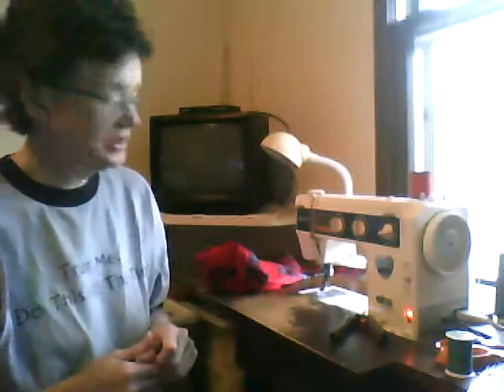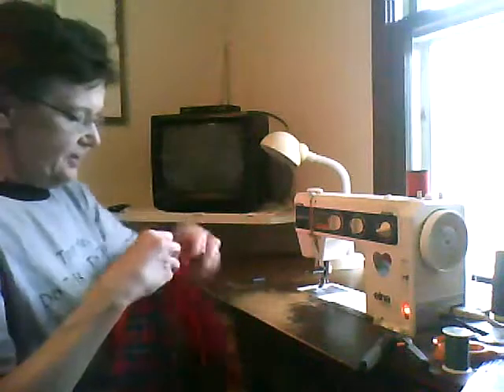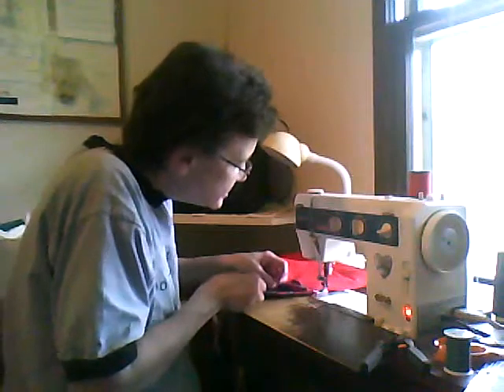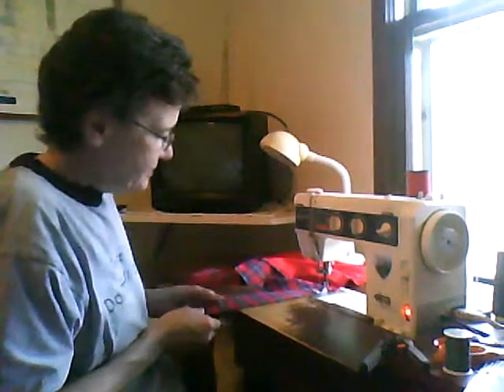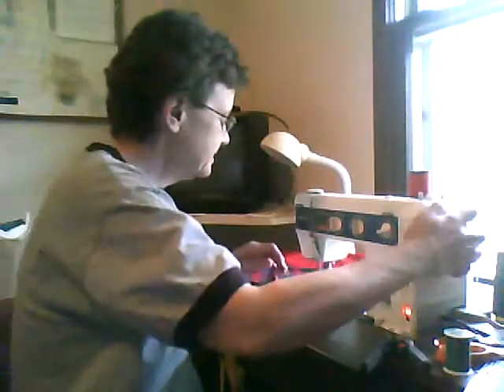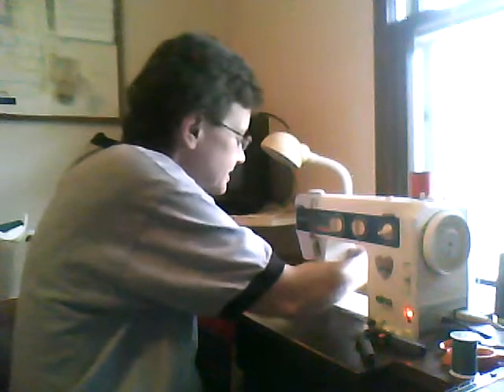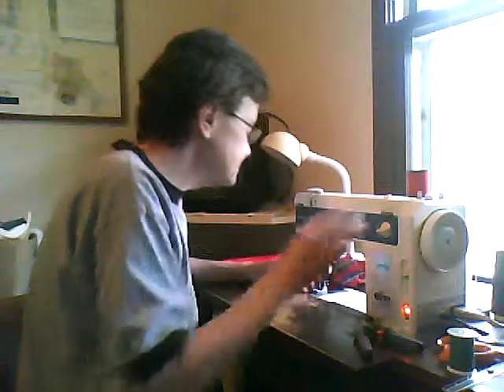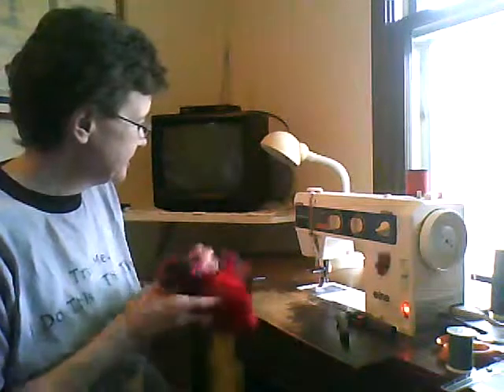Sewing the Lining of the Bag - Constructing the Shoulder Bag (Video 5)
In this video, after the inside lining is sewn to the shoulder strap lining, the two main lining pieces need to be sewn together.

So now I'm back at the sewing machine. The sewing machine, by the way, is 30 years old
It was my mother's before I inherited it. It works pretty good, and we've had it refurbished
and repaired numerous times, but it's still chugging away, which is great.

Okay, so the secret of putting these together, the right sides together, is to line them up
not by the top or by the bottom, but by the seams right here
so that this part, where the plain part meets the fabric, and this part where the plain part meets the fabric
these two are aligned.

That's the important part of getting these together, so I'm going to do that by matching these first
and then going down here. Now if this is uneven, it doesn't matter so much.
It usually does turn out even though, and they are in this case.
So we're going to sew this.

And get those together and match them up really nice, and put down the foot and make sure again that these
two are matching, and they are, so we just sew.

And sew.

And sew some more.

Now the other thing besides the fact that you have to get it aligned at the junction there is the end.
Because this is lining.
And as you may know anything that has to be sewn with a lining has to be turned inside out.

So I have to make some accommodations for that.
And again, it doesn't matter that they aren't aligned up here because that can be fixed later.

I have to stop about an inch away from the end here, so that I can sew that later.
This thing here where I folded these over and ironed it
and this thing here where I'm leaving an inch away...
those two are to accommodate the fact this thing is going to be turned inside out.

Again, the turning inside out is typical for a lining.
So I sewed that back on itself to anchor it, which needs to be done.

And then I will just sew the other side similarly by matching these again, and pull this and that.
It's even though it doesn't have to be. Of course it's always nice when it is.
It means the pattern is working, which is great because I had to make the pattern for the 16 inch
wide bags all by my lonesome. And it looks great. I've used these things for years, and they hold together
extremely well, and through all kinds of weather.

And of course the main good thing about them, at least from my perspective, is that they're machine washable.

Yes, that's probably more than enough, so we turn this, and we anchor this
by sewing back on the seam.
And we're done with this.
So what we have here is we have a lining for the middle of the bag, and I can do this now.
It needs to be turned inside out so we can match it with the main bag, which is coming up soon.